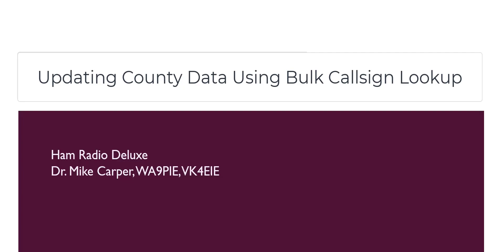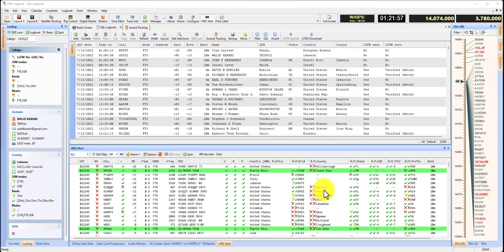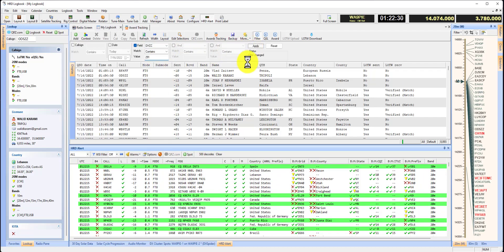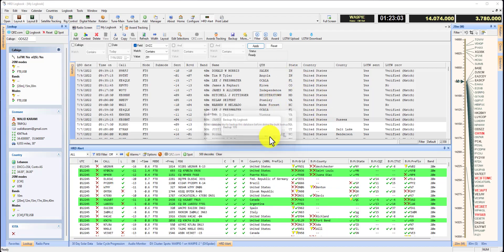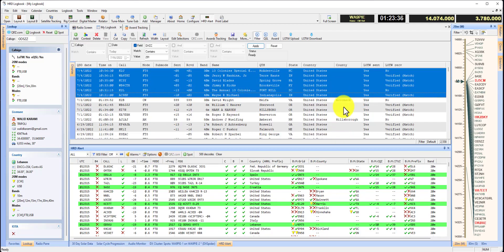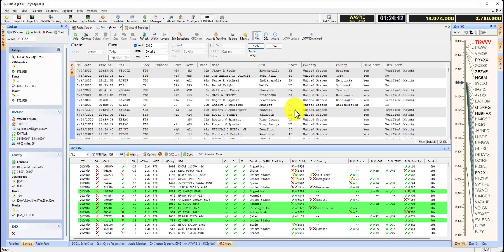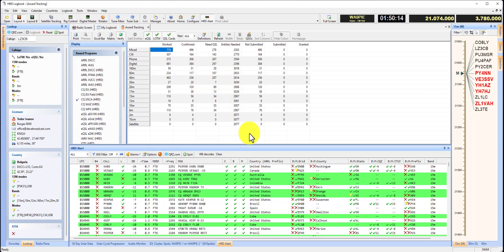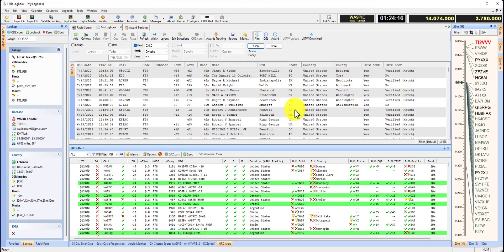Populating US Counties Using Bulk Callsign Lookup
This video demonstrates how to populate US Counties into your log using the Bulk Callsign Lookup feature. This can be used to populate any fields in the database (doing only US County for this demo).